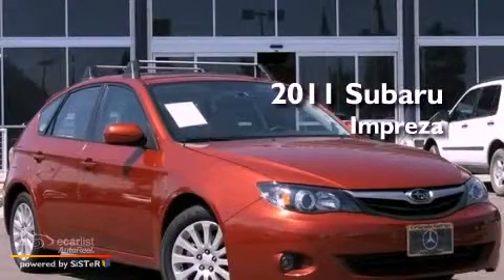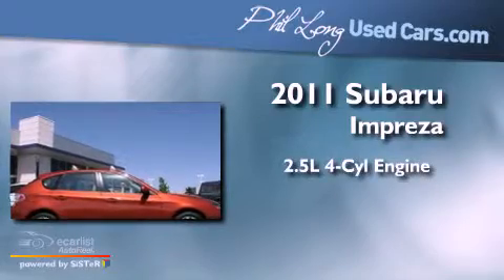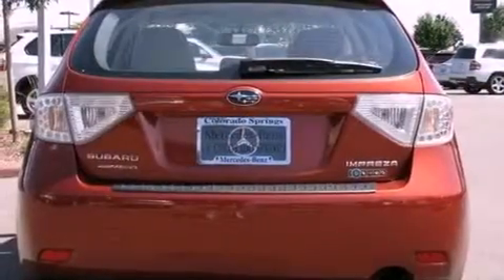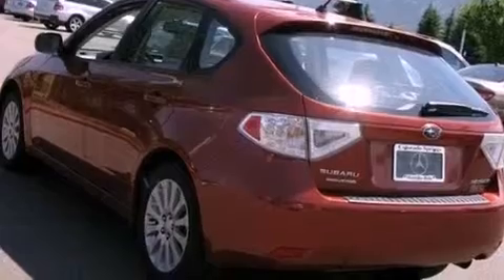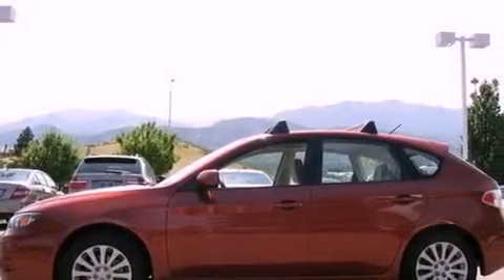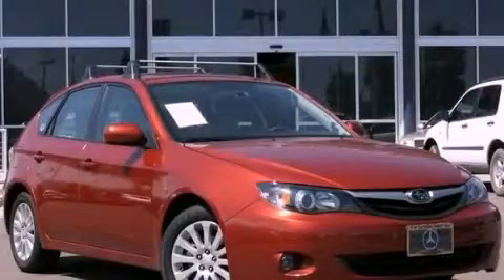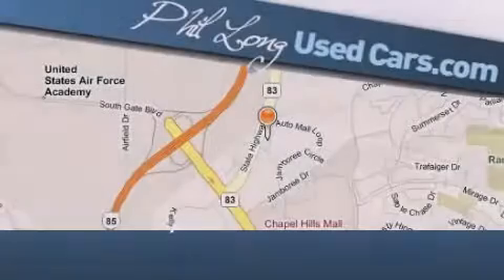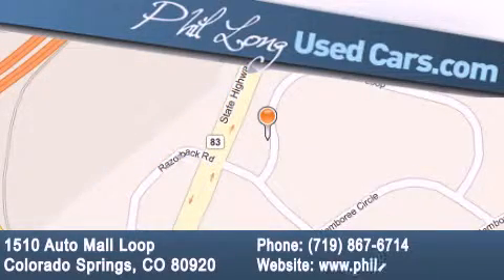2011 Subaru Impreza Wagon Colorado Springs CO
We are proud to present this 2011 Subaru Impreza Wagon .

 Year : 2011

 Make : Subaru

 Model : Impreza Wagon

 Engine : 2.5L SOHC 16-valve 4-cyl boxer engine

 Trans . : Automatic

 Exterior : Red

 Miles : 7,626

 Interior : White

 1510 Auto Mall Loop

 Preowned 2011 Subaru Impreza Wagon Colorado Springs CO